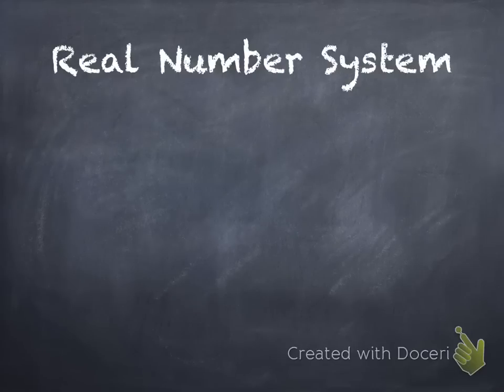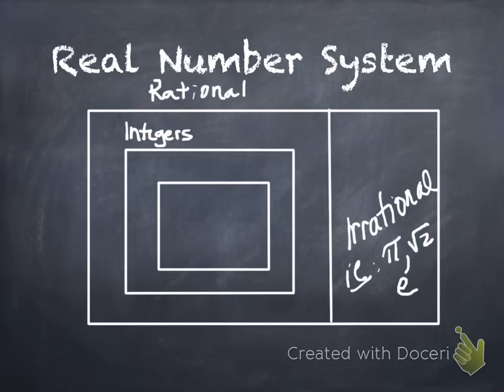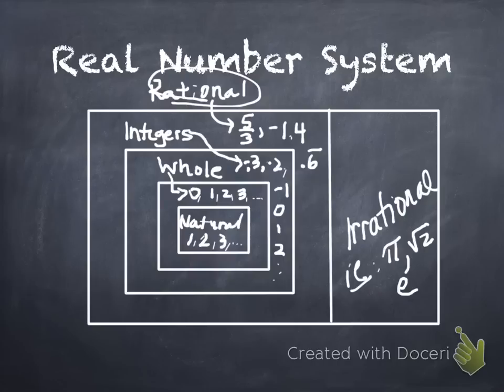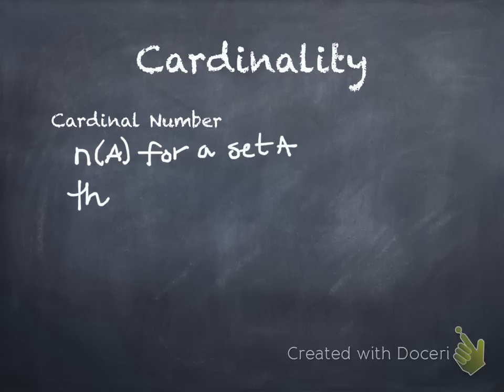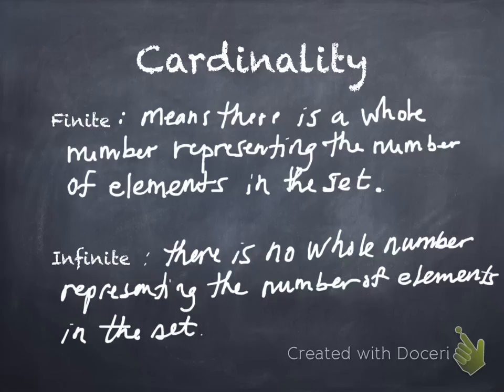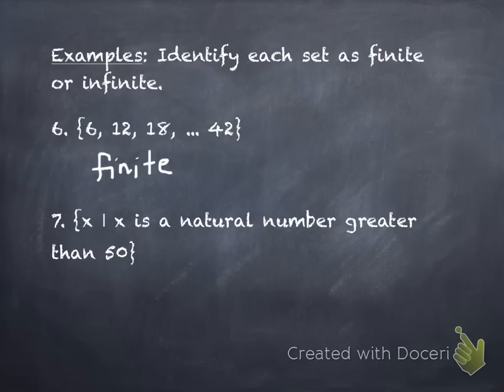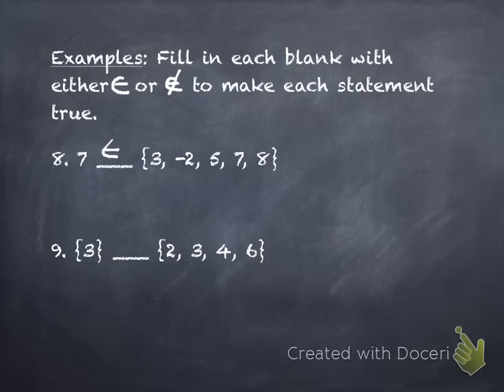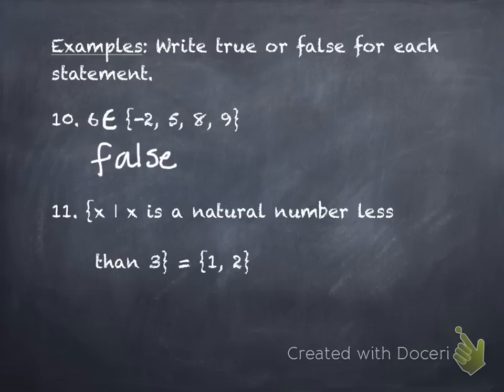2.1 Symbols and Terminology (part 2)